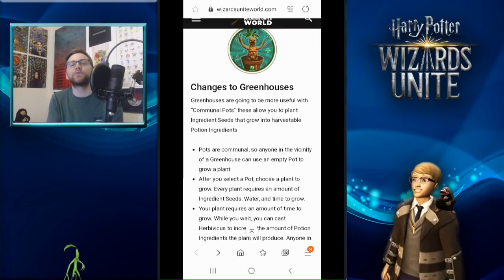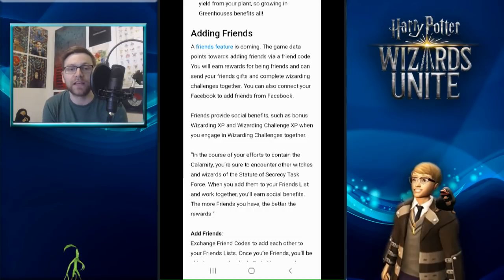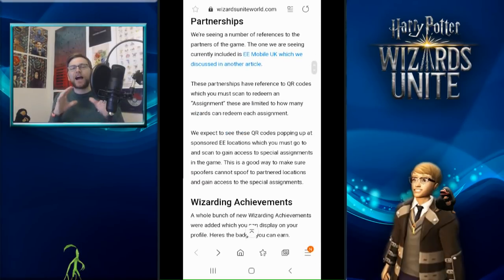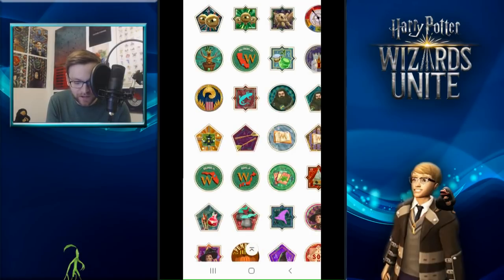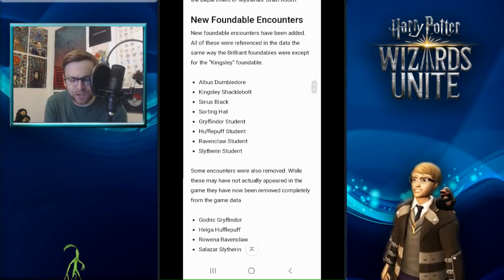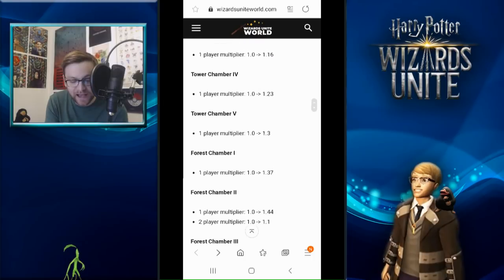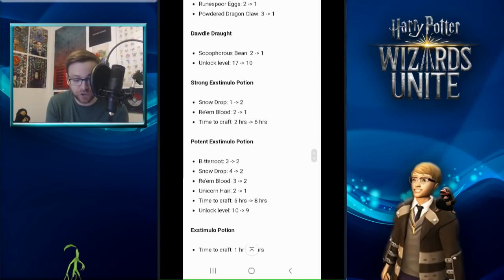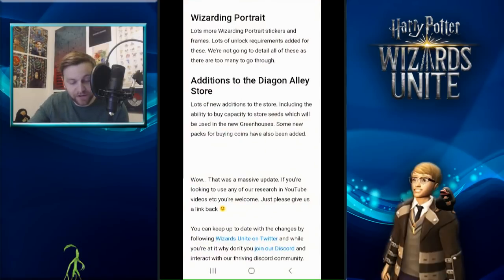NEW UPDATE BRINGS LOADS OF CHANGES! HARRY POTTER: WIZARDS UNITE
A RECENT SERVER SIDE UPDATE HAS BROUGHT A TON OF EXCITING CHANGES READY FOR RELEASE